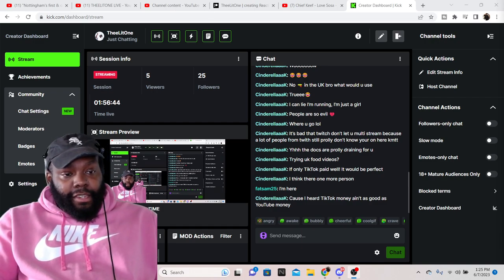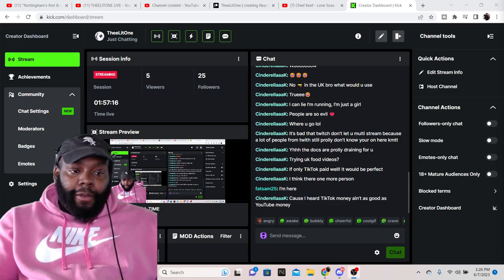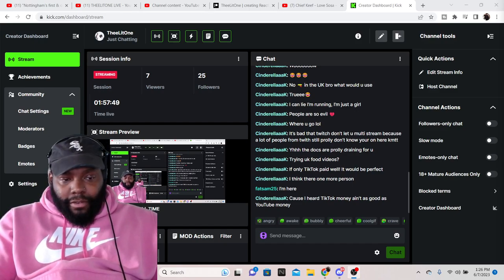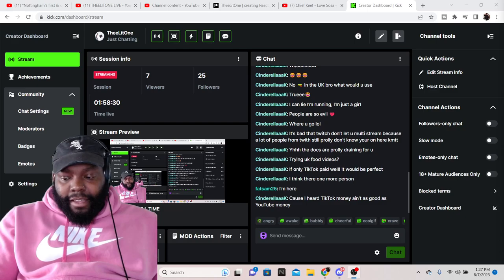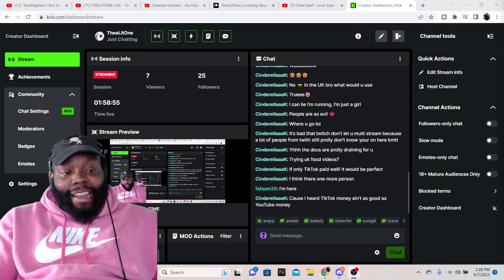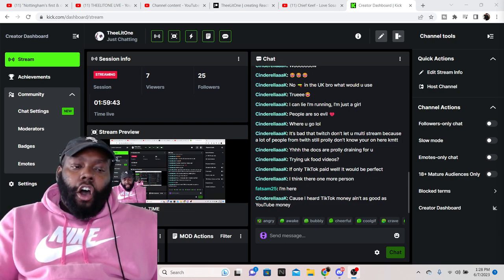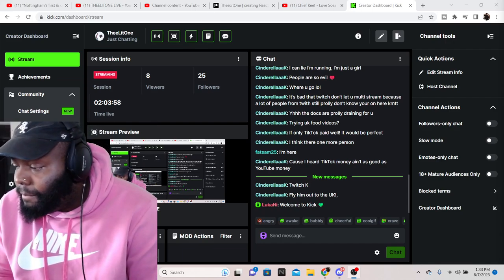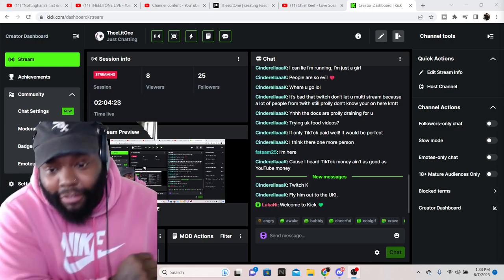IM MOVING AGAINNNNN! THEY PERSONALLY WELCOMED ME!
IM MOVING AGAINNNNN! TO KICK! HERES AN NEW LIL SCHEDULE OF WHATS GOIN ON!